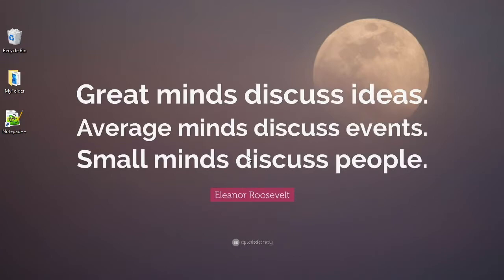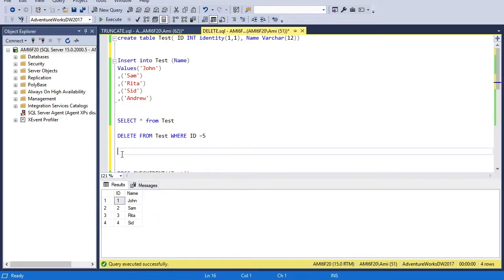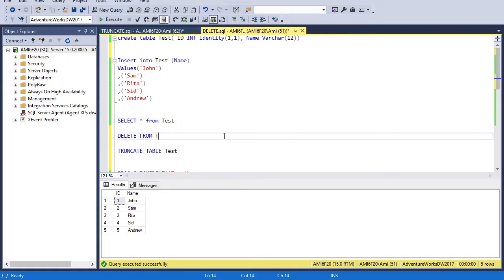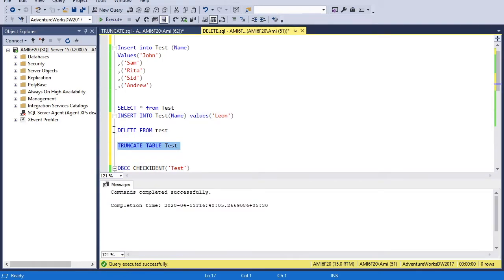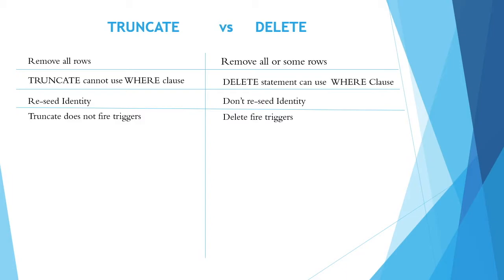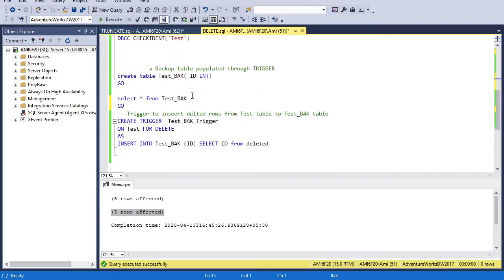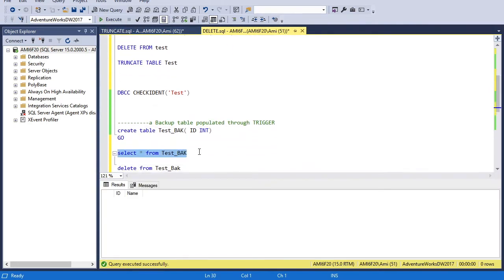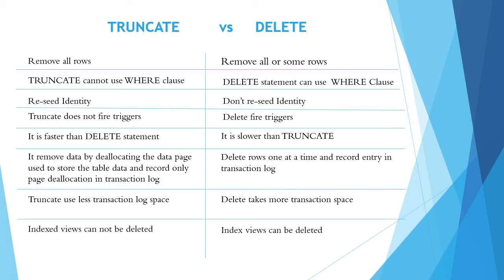Delete vs Truncate in SQL Server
In this video you will learn about the difference between Delete and Truncate in SQL Server database